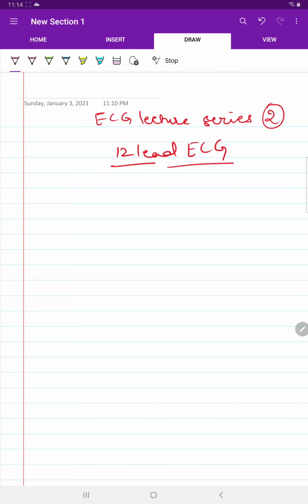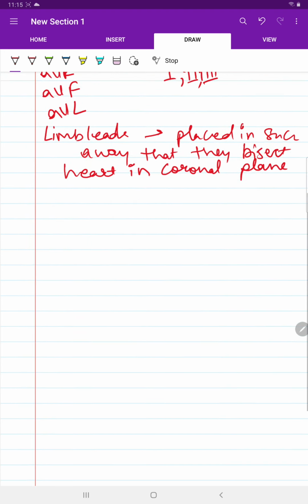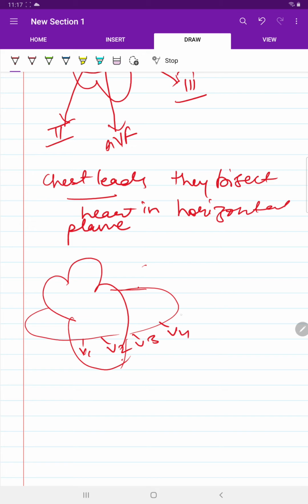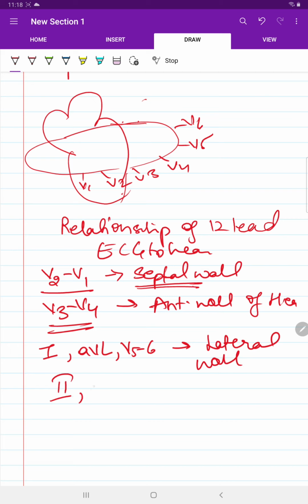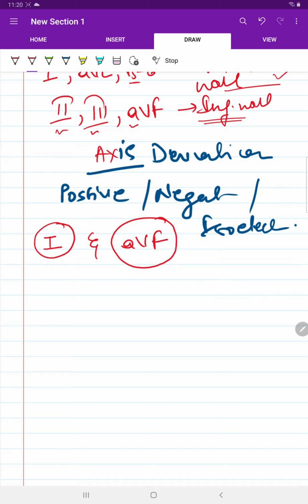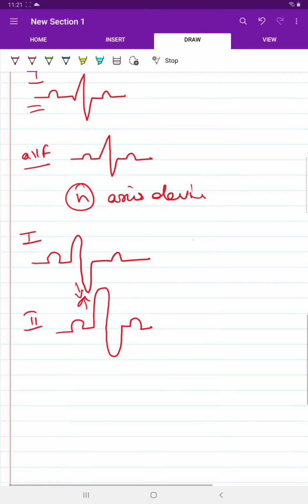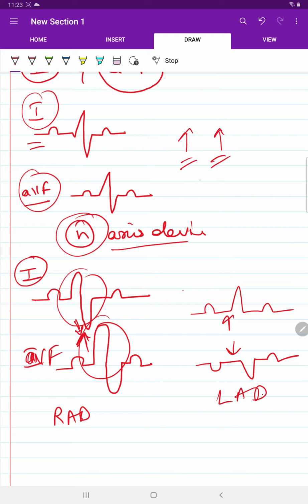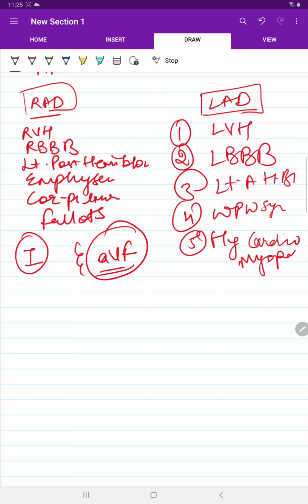ECG lecture series part 2 ECG ECG is Easy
in this video I'm discussing about relationships of various leads to heart and their significance and Axis deviations with examples.